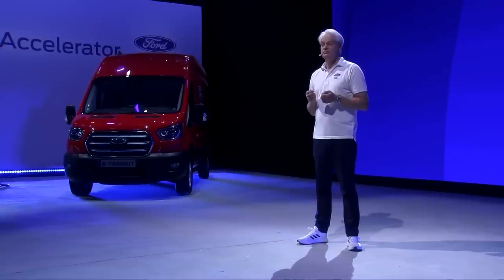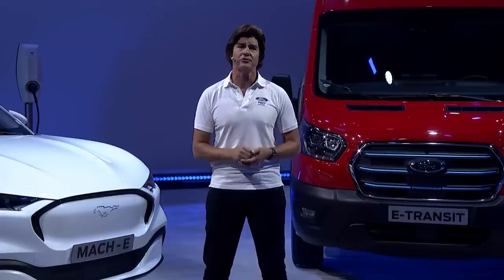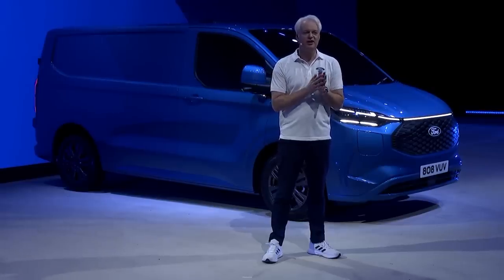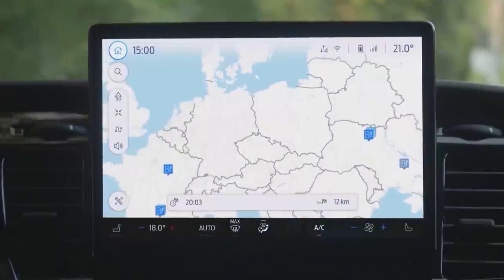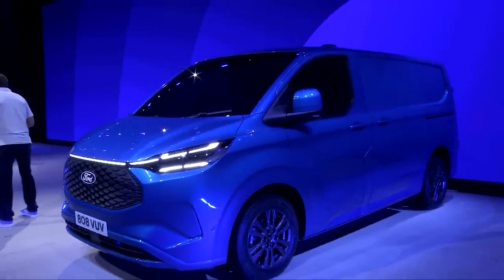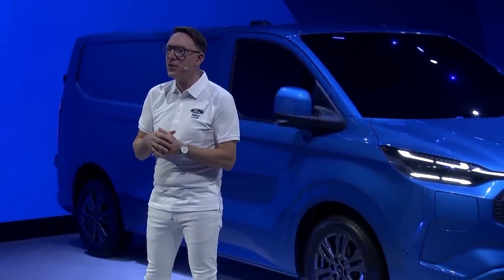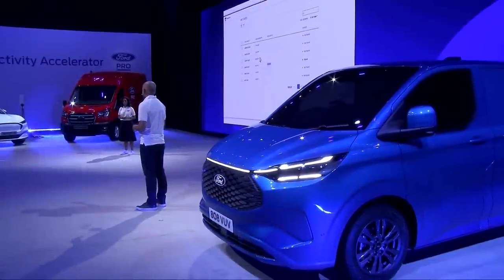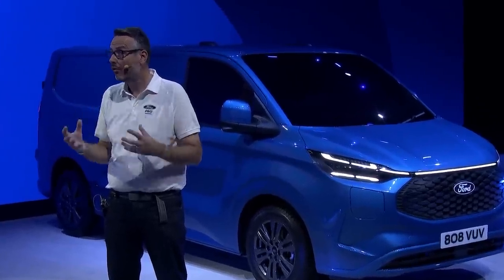E-Transit Custom by Ford Pro | Premiere of an All-Electric Icon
E-Transit Custom is the all-new, all-electric successor to Europe’s best-selling van, and the latest Ford icon to be electrified. Supercharged by Ford Pro’s seamless charging, telematics and servicing support, and packed with innovative new customer experiences, E-Transit Custom is a future-proof electrified boost for all kinds of business.